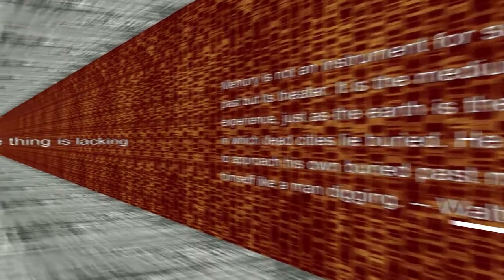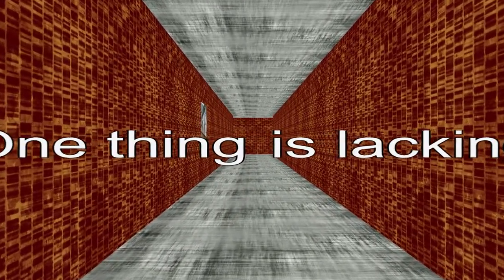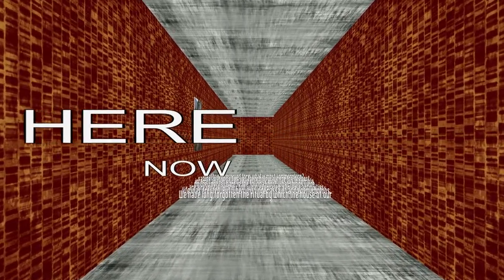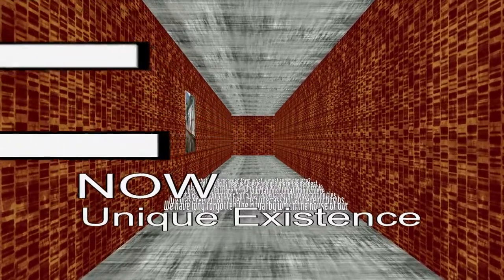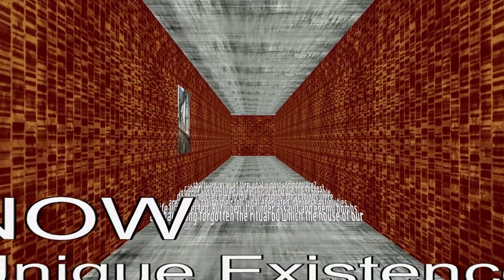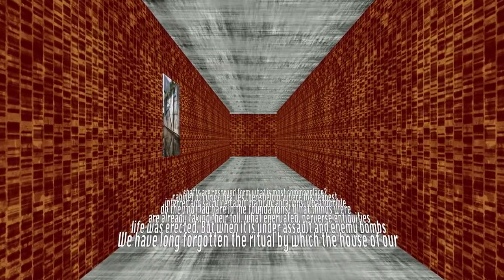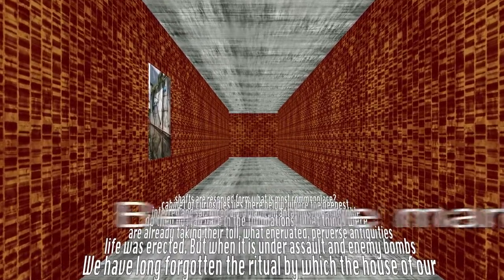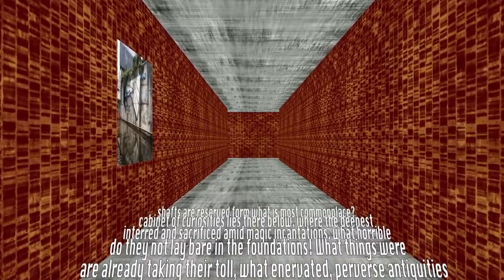Mindful Memories Project - Passage 1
This is a Seven Part video adventure for an "art brut remix" project at Clemson University in RCID 8120: Cultural Critiques of Mechanical Reproduction course taught by Dr. Haynes.

The quotes in these video clips are pulled from the essays and books of Walter Benjamin. In particular, the quotes are from One-Way Street, "The Work of Art in the Age of Industry," and The Arcades Project.

The Mindful Memories composition is an exploration and a remembrance of my childhood and video games that were triggered by specific songs. The interjection and introductions produced by the quote by Walter Benjamin play with the ideas of space, place, memory, wanderings, exploration, and the act of remembering. Please follow the links from Introduction to Passage to Memory Room.

The photographs are my own.

Hoobastank. "Running Away." Hoobastank, Island, 2002.
Lifehouse. "Hanging by a Moment." No Name Face, DreamWorks, 2000.
Cage the Elephant. "Ain't No Rest for the Wicked." Cage the Elephant, Relentless, 2008.
Eminem. "Kill You." The Marshall Mathers LP,
Aftermath, Shady, Interscope, 2000.

Digimon World, Bandai Namco Entertainment, 1999
SOCOM 2, Sony Interactive Entertainment, 2003
Timesplitters 2, Free Radical Design, 2002
Borderlands, 2K Games, 2009.